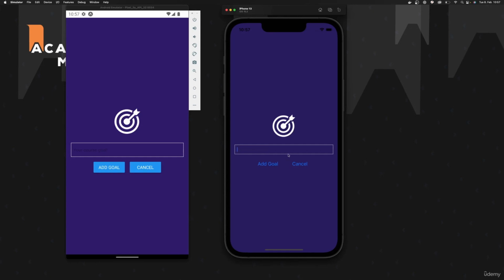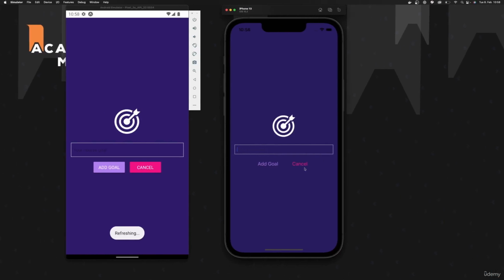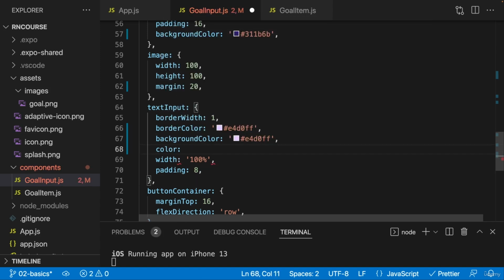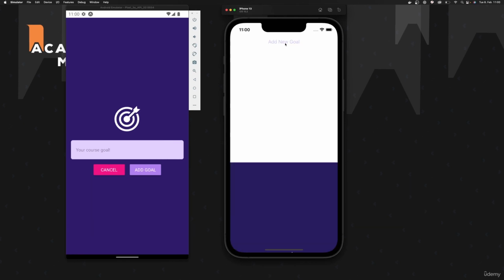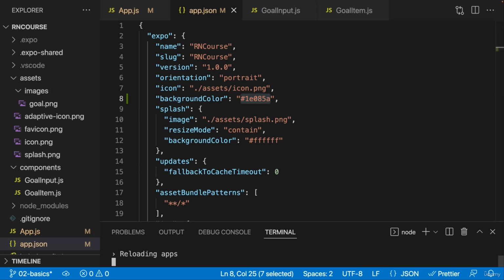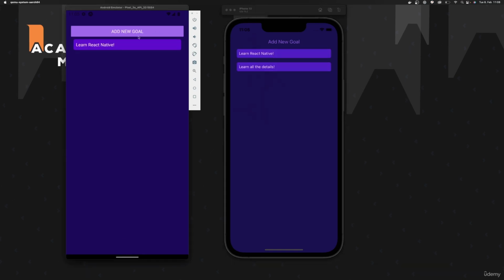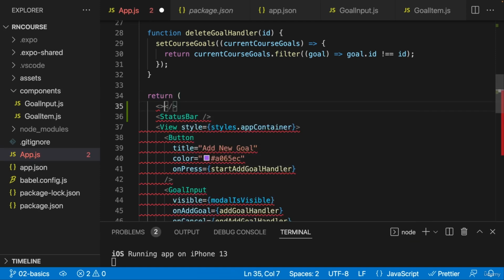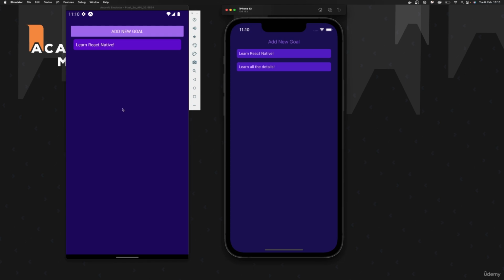34. App Finishing Touches